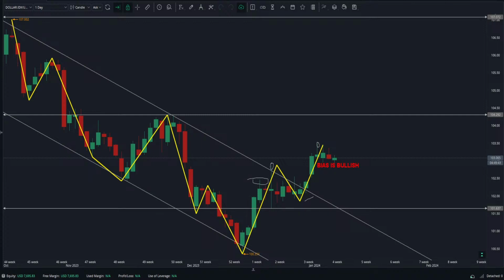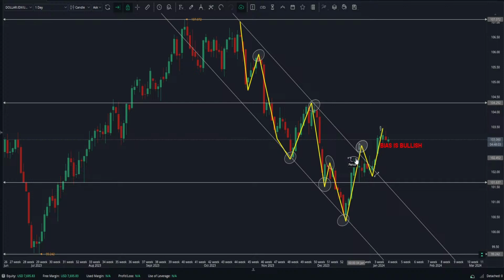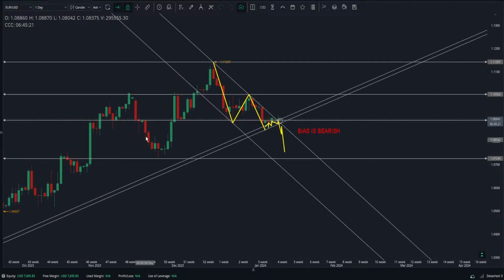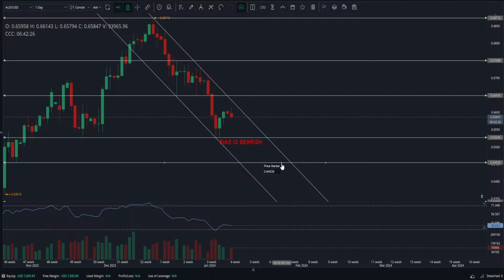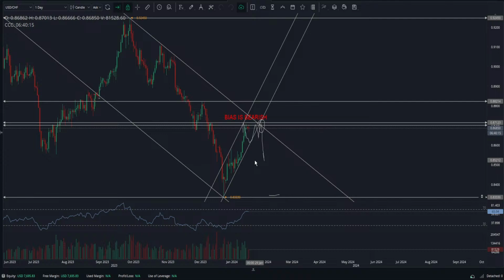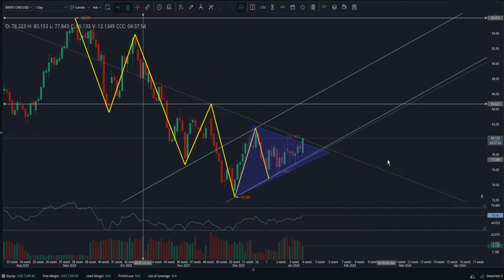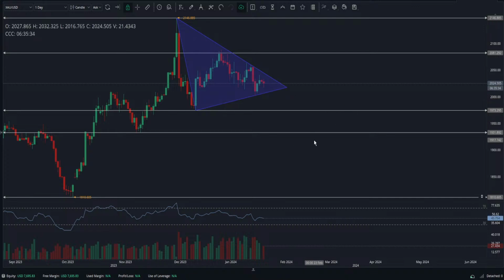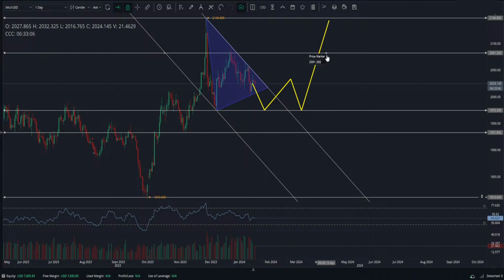Technical Live Trading 22/01: NZDCAD 0.8179 is the exposed